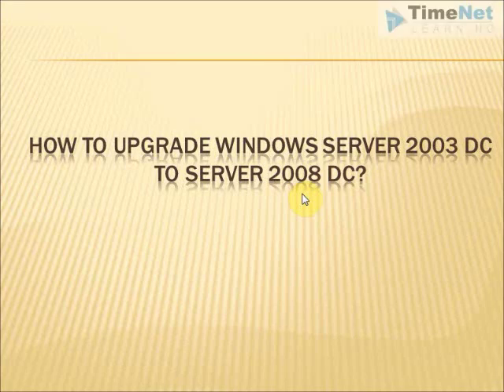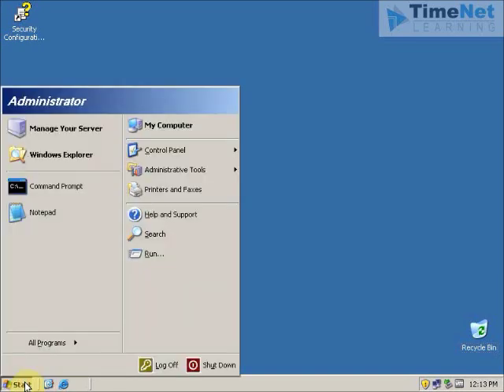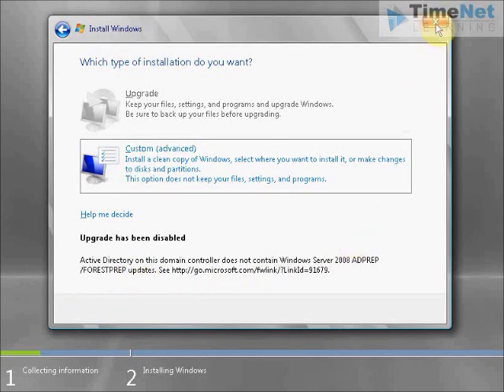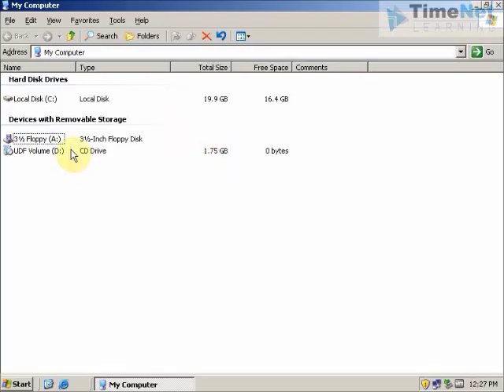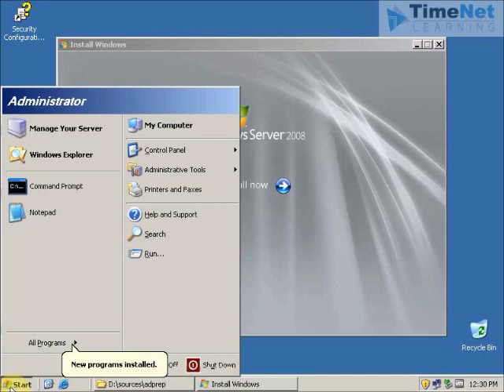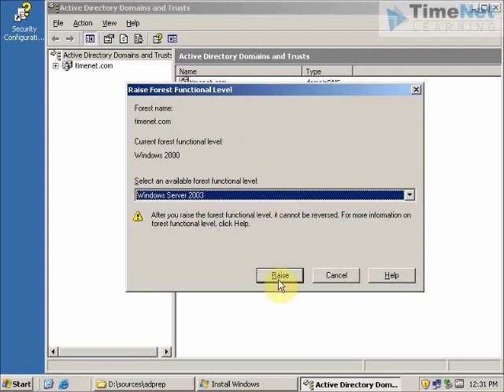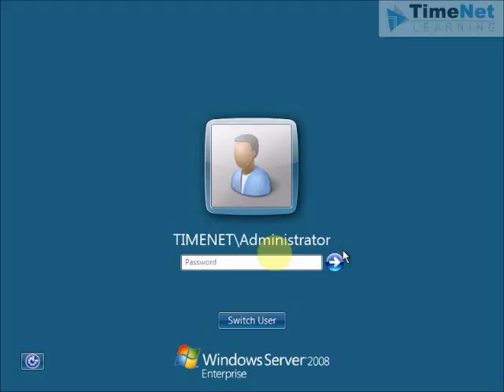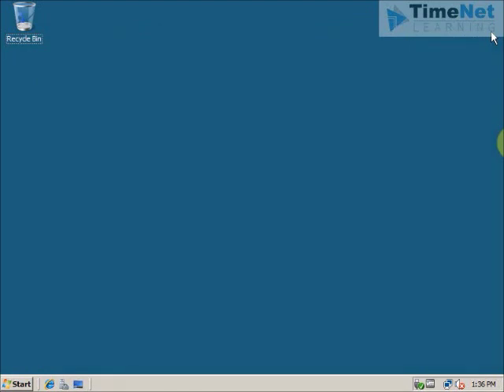How to upgrade Windows 2003 DC to Windows 2008 DC?. TimeNet CpocLab Training Videos